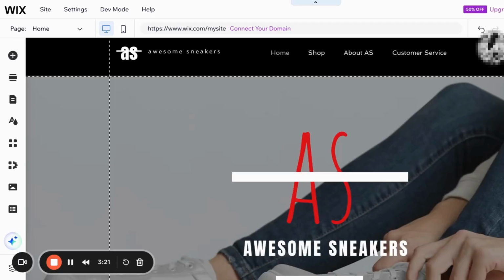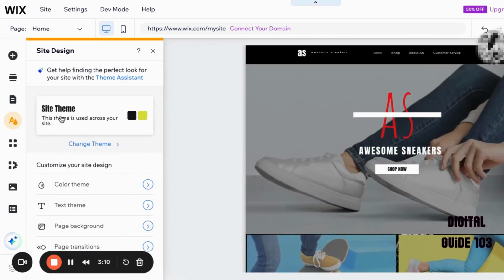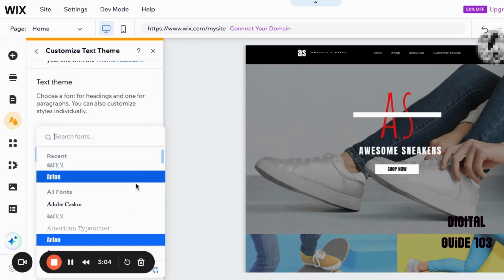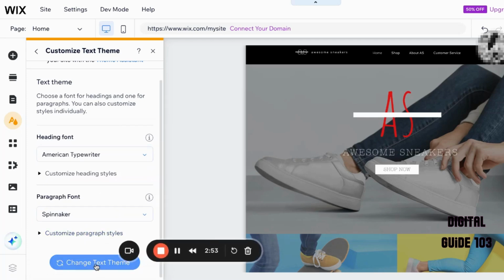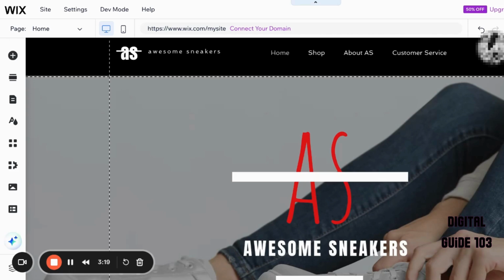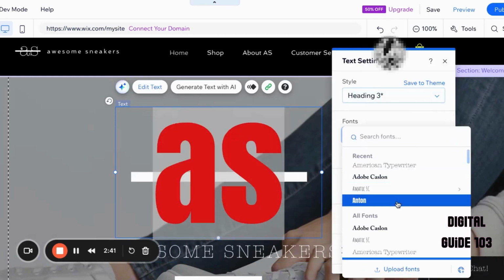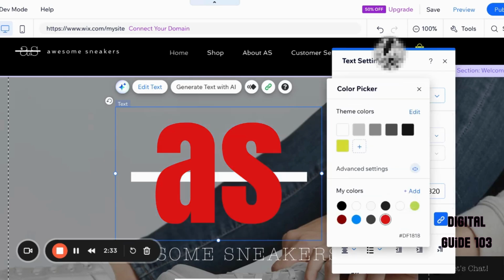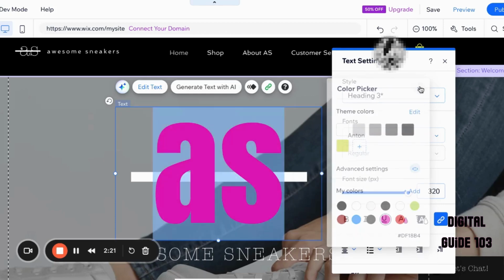Change Text and text colors in WIX.COM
Learn how to Change text and text colors, in this quick and easy tutorial!